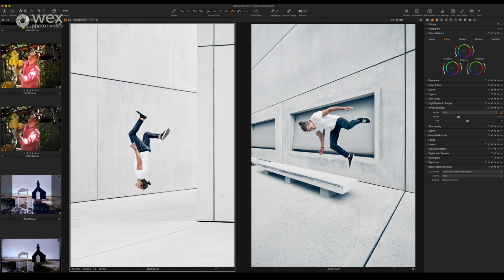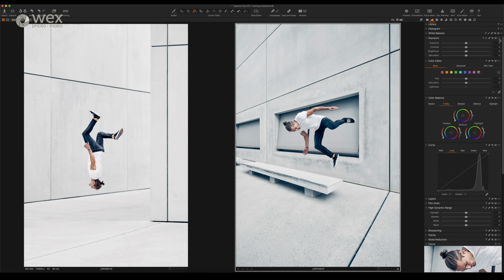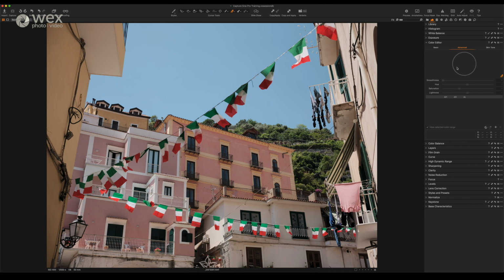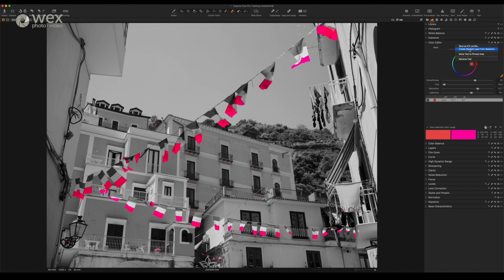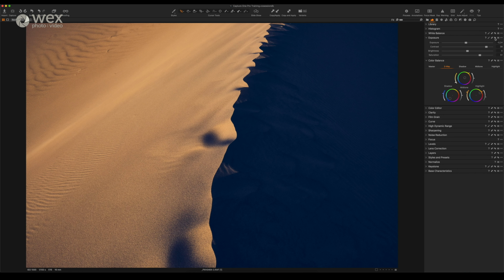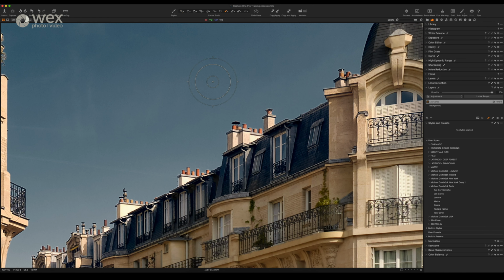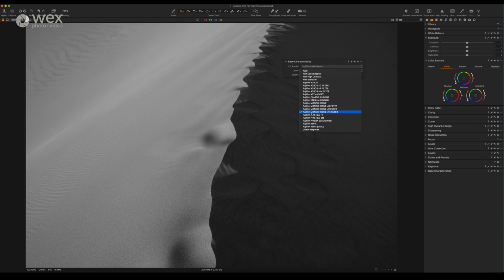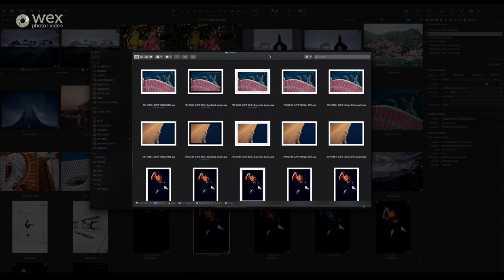Capture One Pro 20 | Overview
In this video provided by Capture One, Michael gives us a rundown of the newly released Capture One Pro 20 photo editing software. He runs through several of the extensive effects and controls that the software has, showing you how to isolate certain colours, guiding you through some presets and showing off the impressive auto-masking tool.

If you would like to get yourself a copy of the new Capture One Pro 20